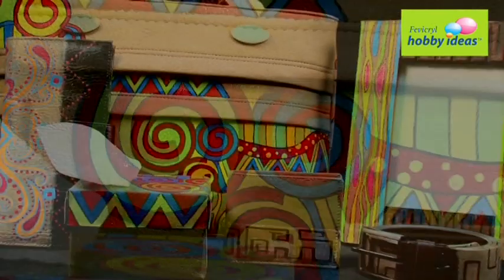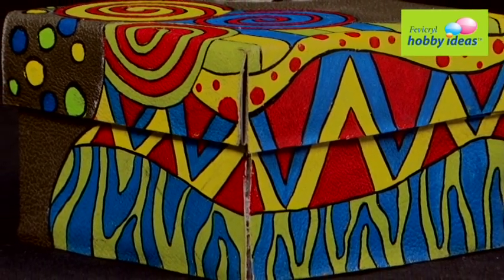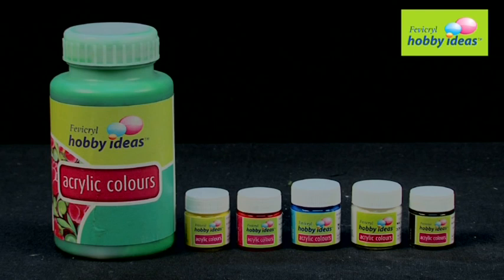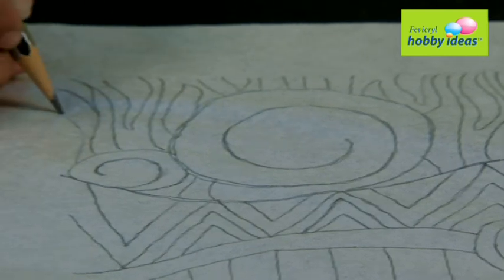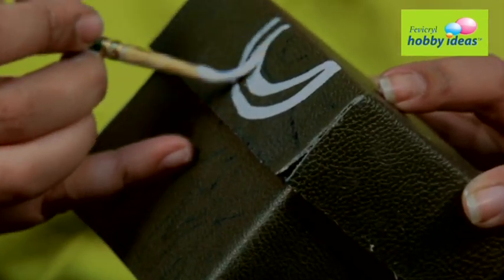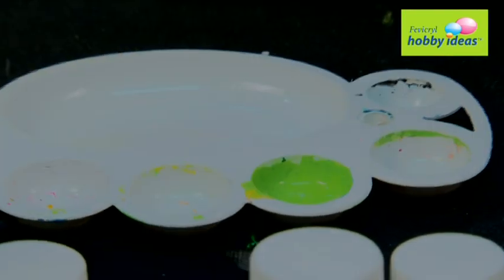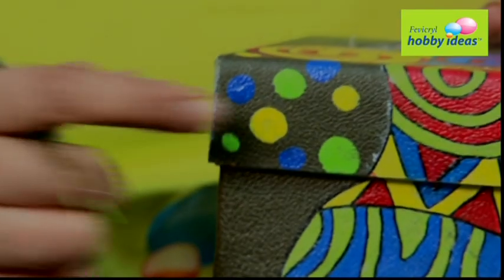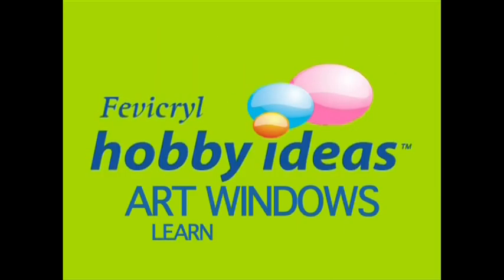Leather Tissue Paper Box